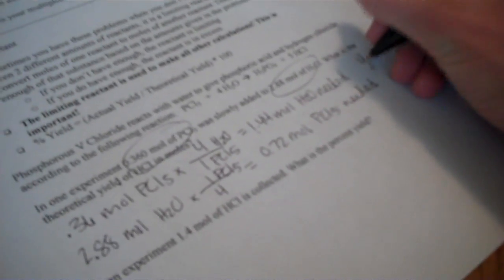Topic 6 Overview Stoich